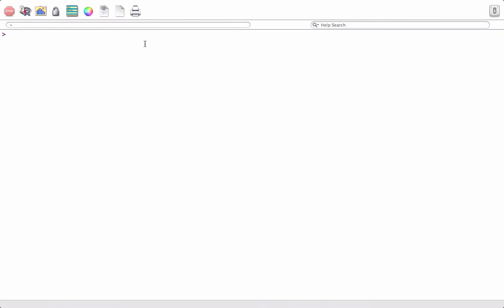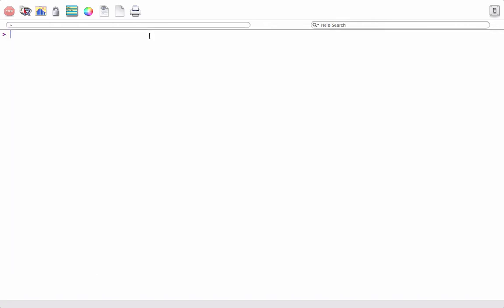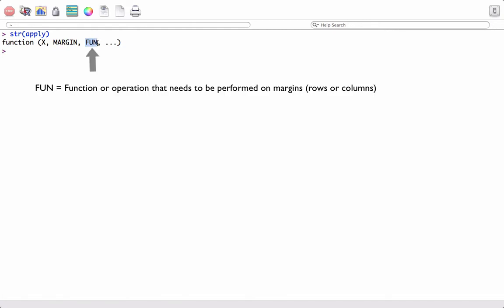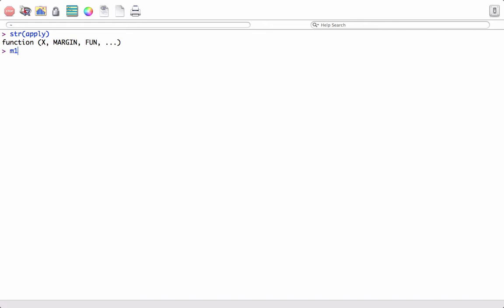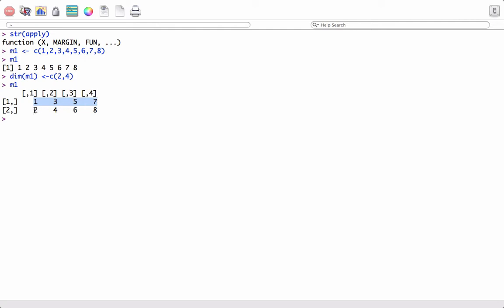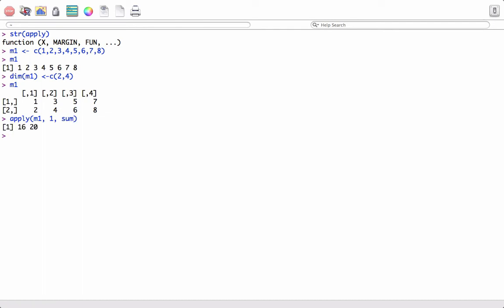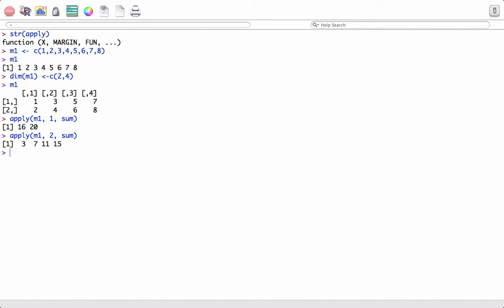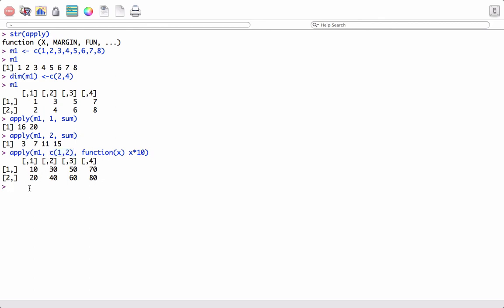R programming tutorial - apply function in R - Programming in R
This video demonstrates how to use apply() function in R.